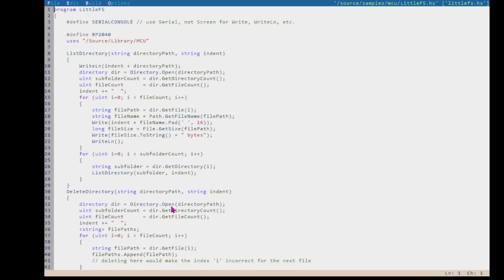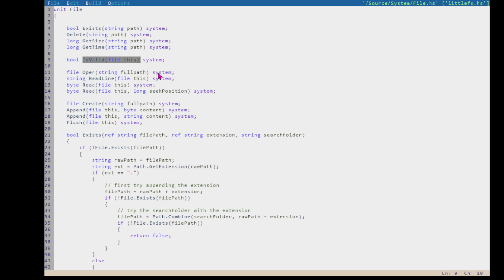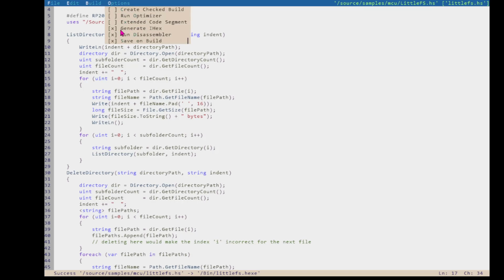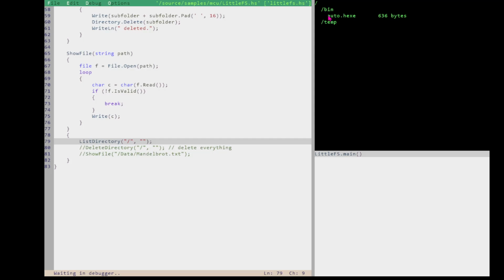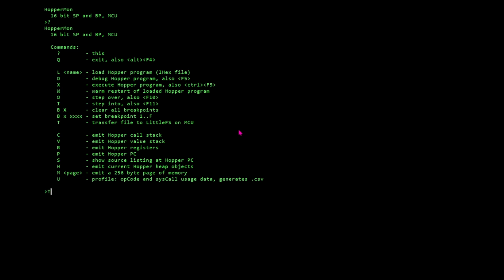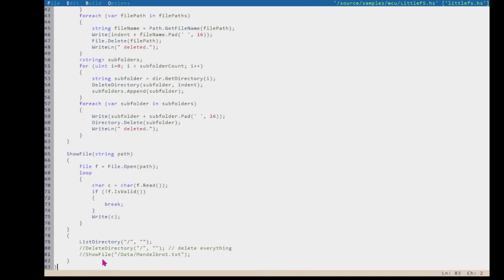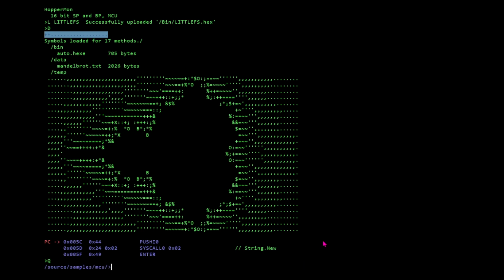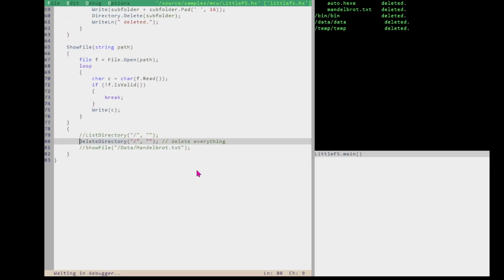Hopper file system on microcontrollers: LittleFS on Raspberry Pi Pico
Tutorial to illustrate uploading data files to the Hopper file system on the Raspberry Pi Pico using Hopper Monitor.